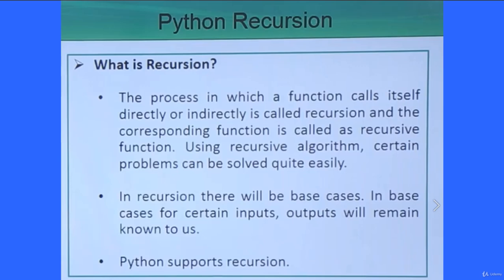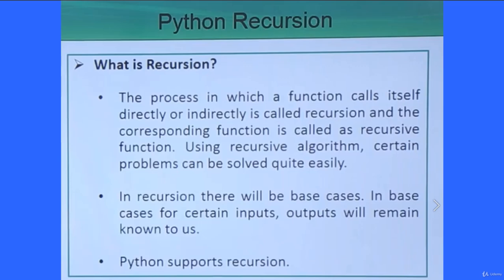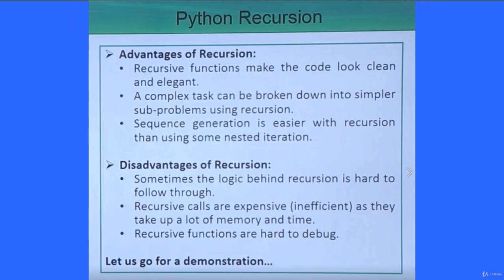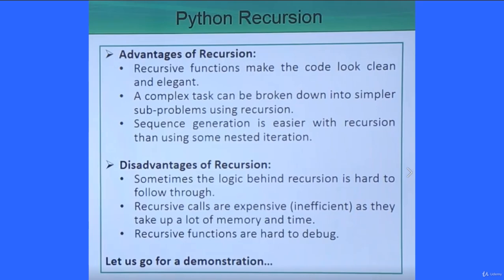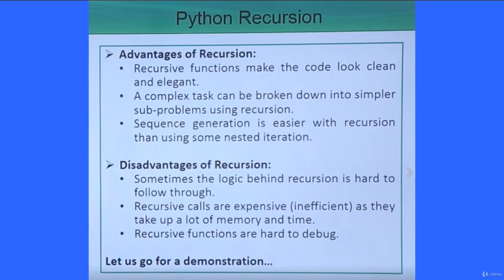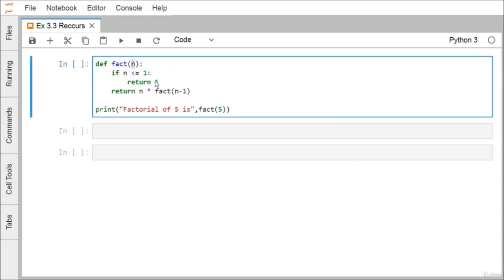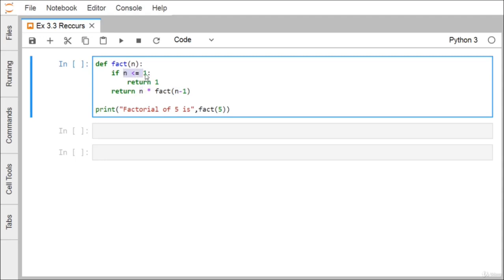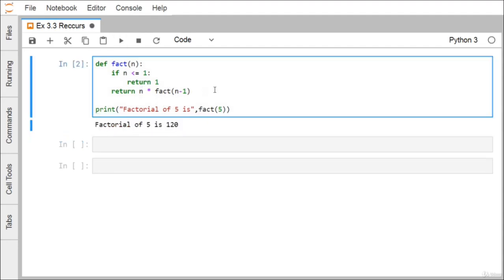Python Recursion - Tutorial 42